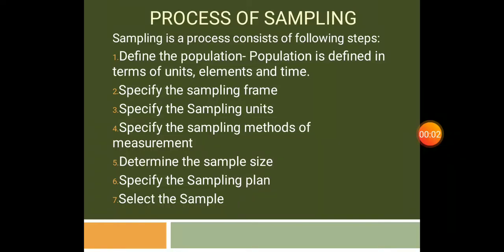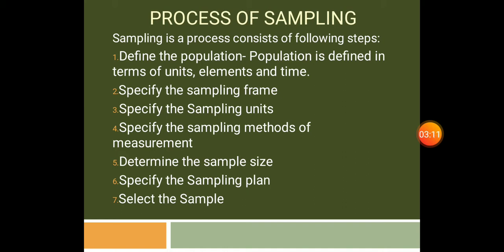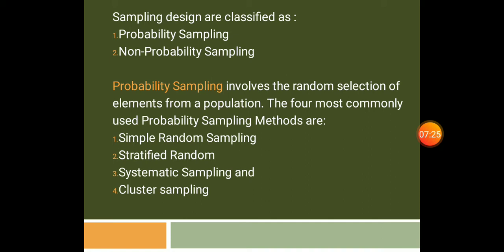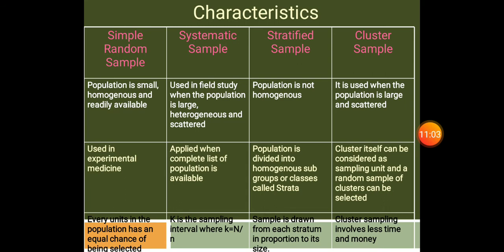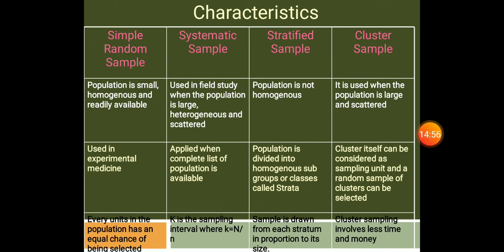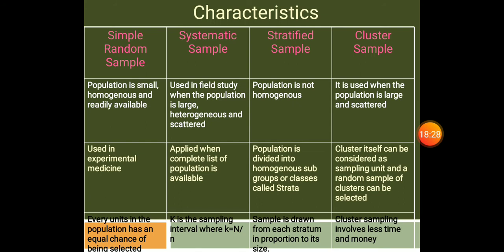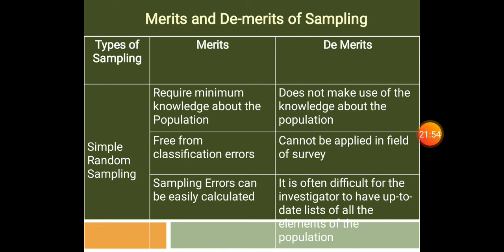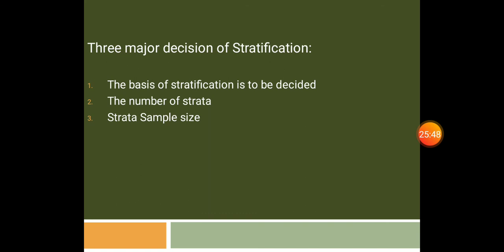Sampling Part 2- S5